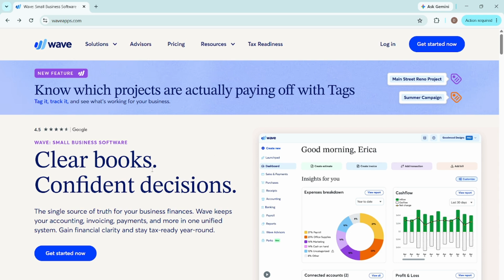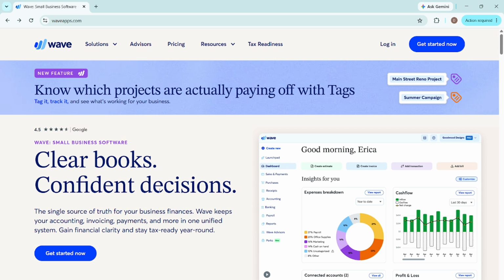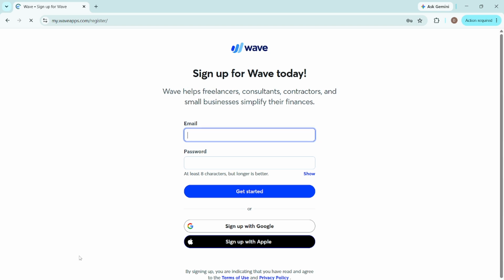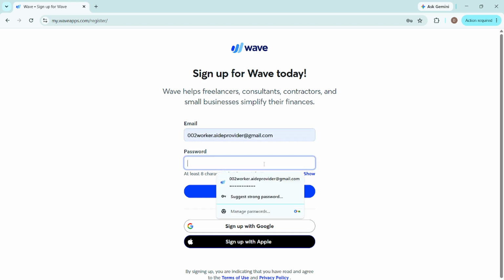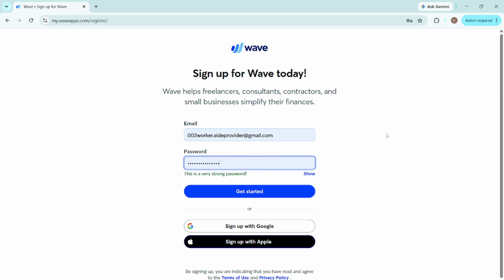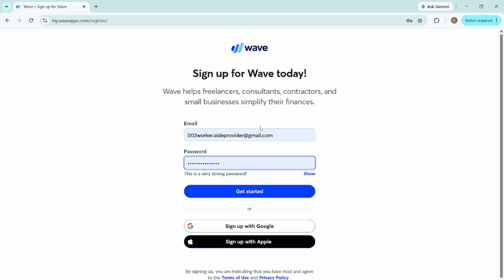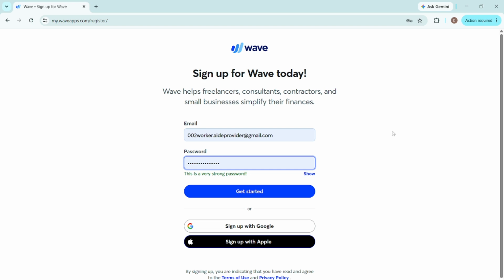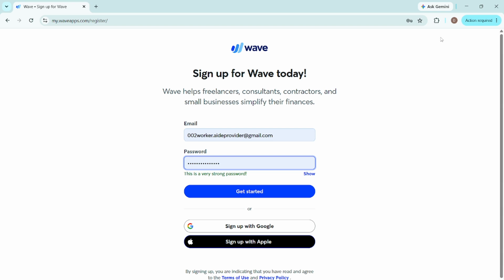How to Register in Wave Accounting For Free [2026 Fast Tutorial]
Learn how to register in Wave Accounting for free and start invoicing fast. This step-by-step walkthrough shows you how to create a Wave account, add your business details, and verify your profile inside Wave Accounting. Looking for Wave accounting free signup, how to register Wave, or Wave account creation?